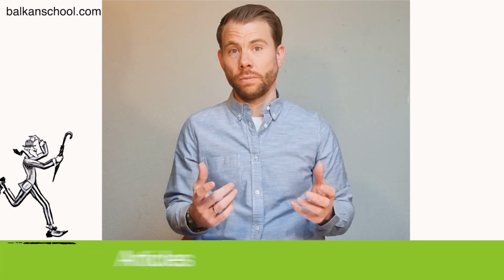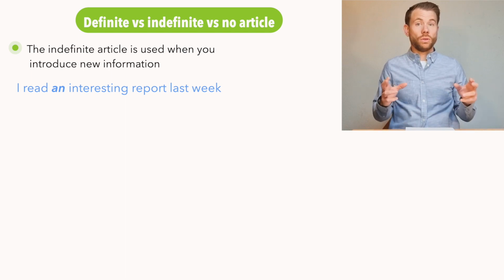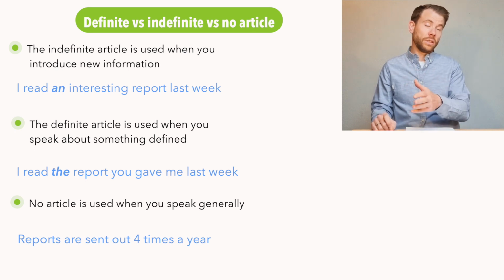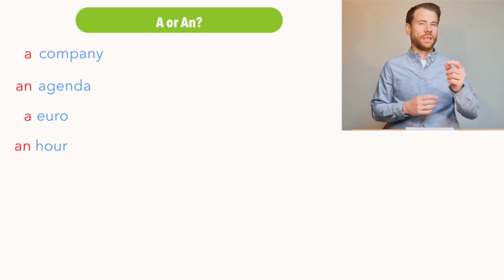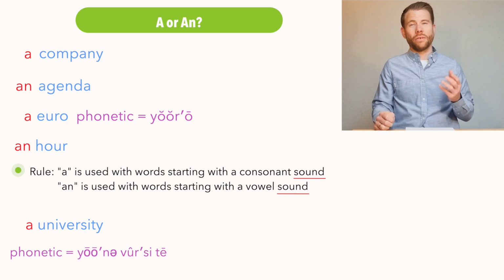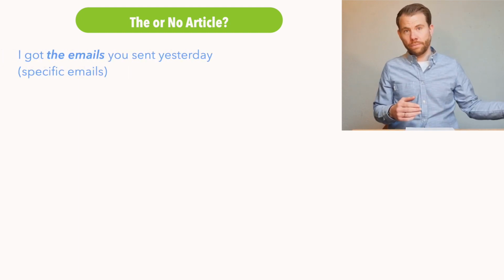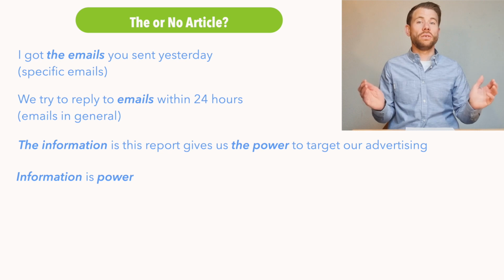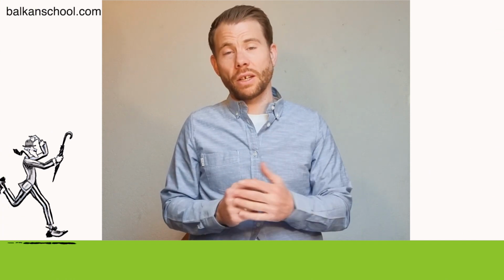Learn English: Articles (when to use A / An / The)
In today's video we break down the difference between A / An / The / and no article.